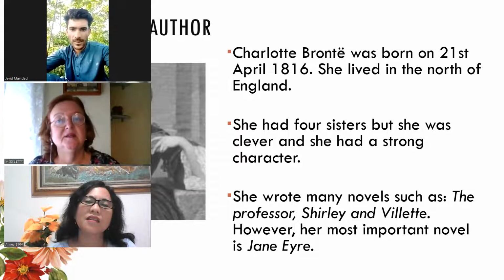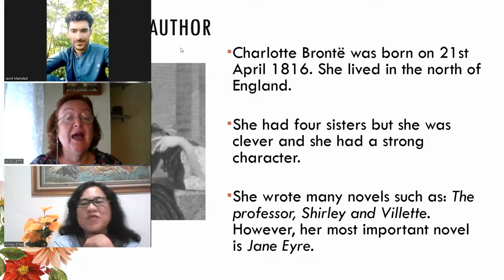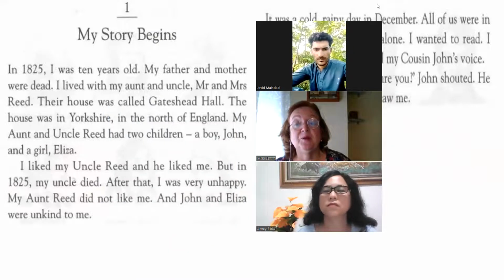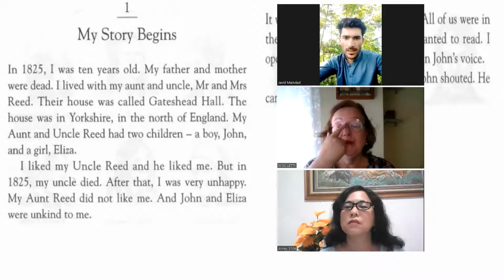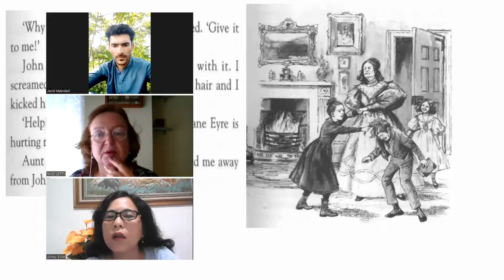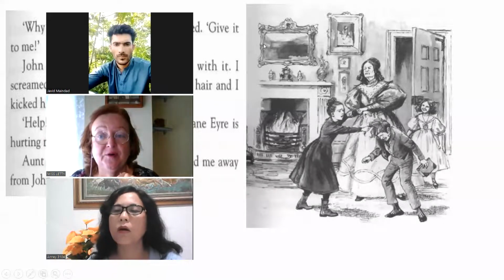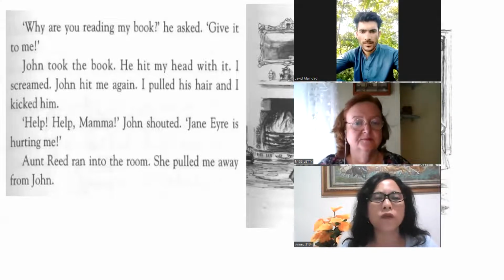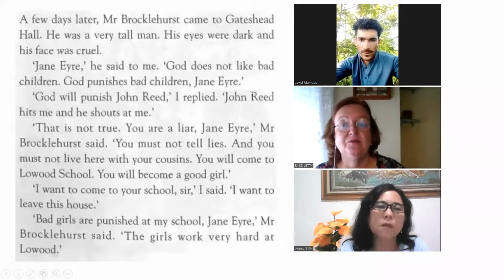1 Jane Eyre chapter 1# 1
Today Anney and Javid started our new book Jane Eyre by Charlotte Bronte .
It is a beginners version .

Charlotte Brontë was born on 21st April 1816. She lived in the north of England.
She had four sisters but she was clever and she had a strong character.
She wrote many novels such as: The professor, Shirley and Villette. However, her most important novel is Jane Eyre.

The novel follows the story of Jane, a plain and simple girl who battles through life's struggles. Jane has many obstacles in her life - her cruel and abusive Aunt Reed, the grim conditions at Lowood school.

READ OUT LOUD YOURSELF . iT IS GREAT PRACTICE .

WE NEED MORE PEOPLE TO JOIN OUR MEETINGS .
WRITE TO ME
CLICK ON LIKE .
Tell your friends about our channel .